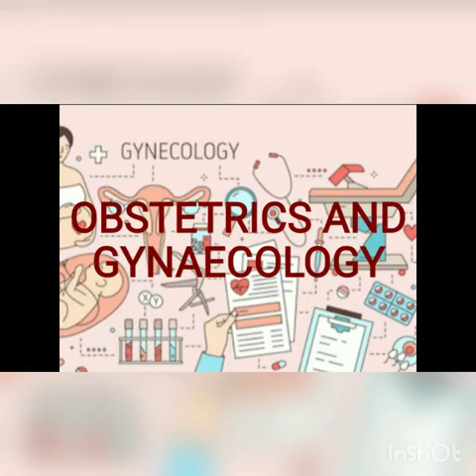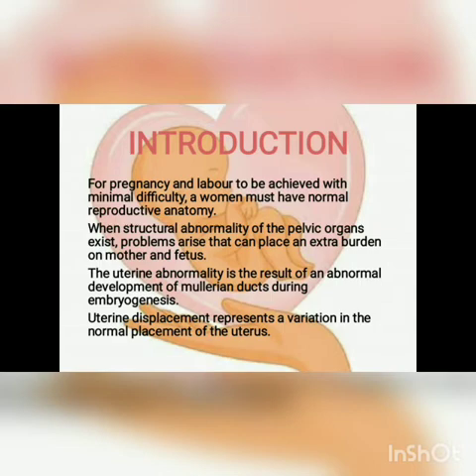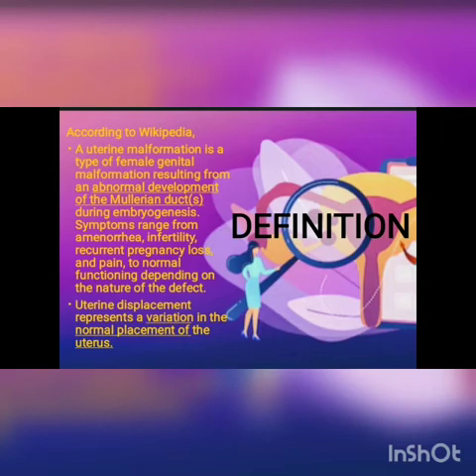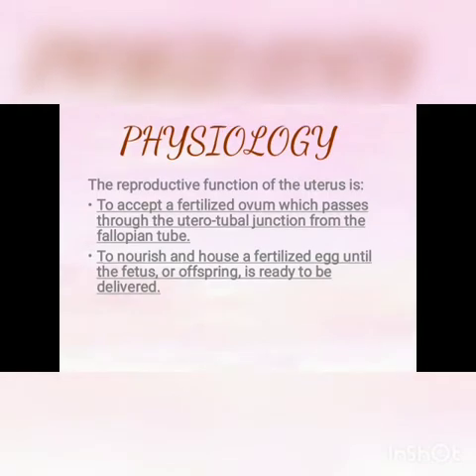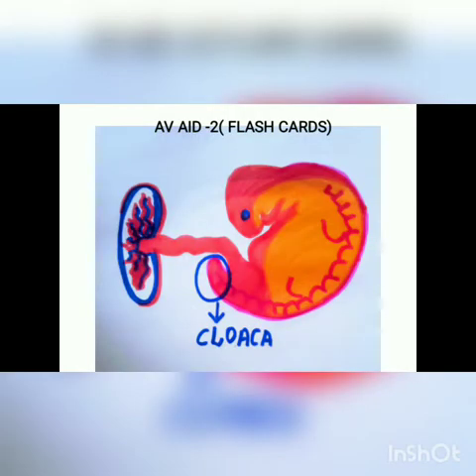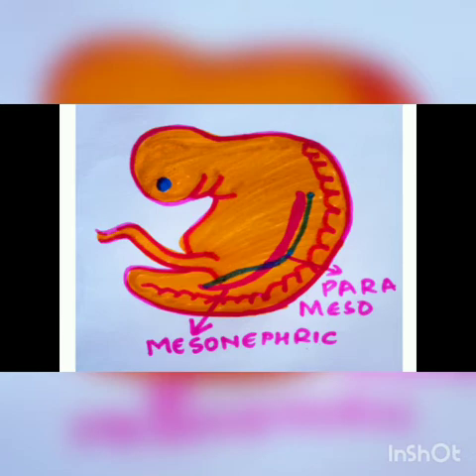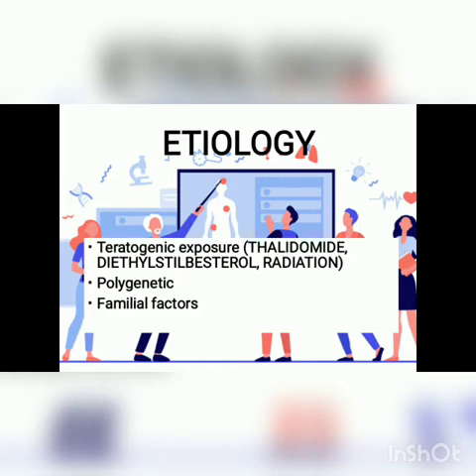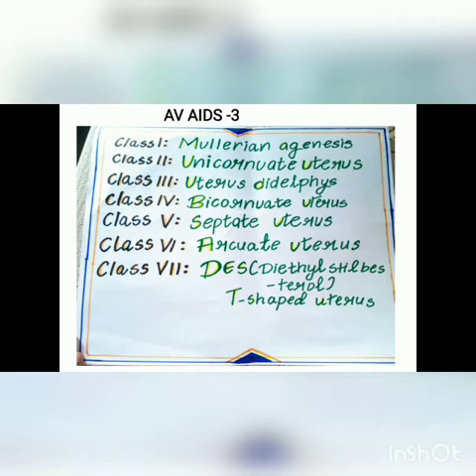Uterine Abnormality (Mullerian Anomaly) and Uterine Displacement, Part-1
The video is on the topic Uterine abnormality and displacement, this video contains the material upto Uterus didelphys
and rest of the material will be in the upcoming videos.
I hope it will be helpful, Thank you❤